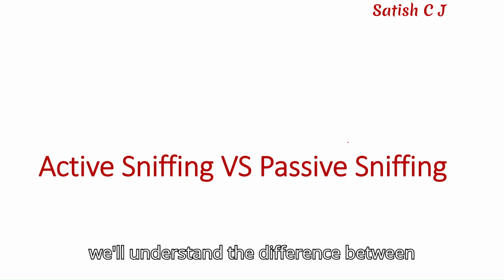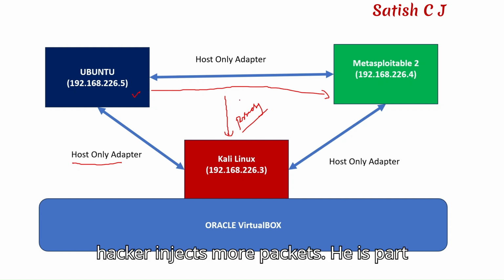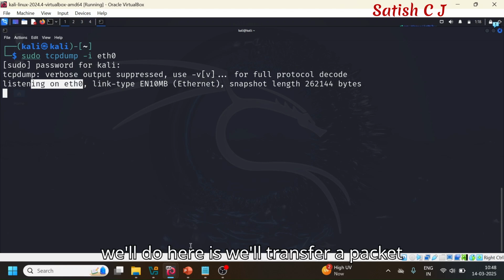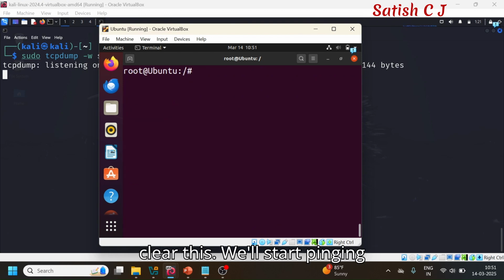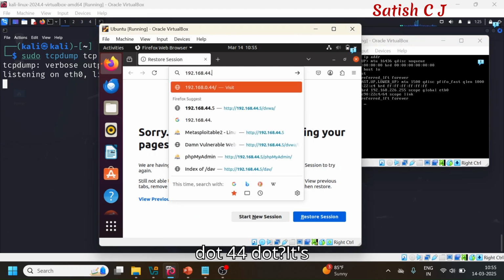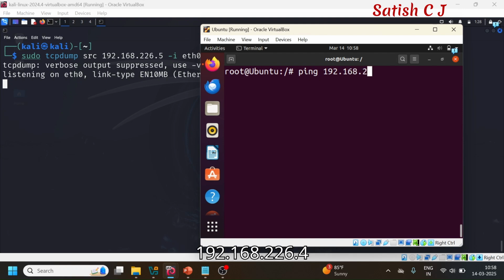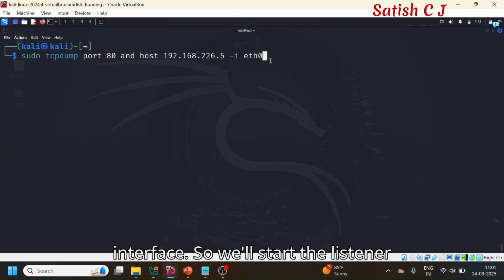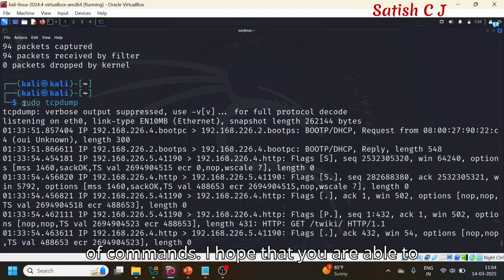Passive Sniffing with tcpdump: Essential Commands and Techniques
In this video, we'll dive deep into the powerful tcpdump command-line tool, demonstrating essential commands for passive packet sniffing and network analysis. Learn how to capture, filter, and analyze network traffic using practical examples. We'll cover capturing from specific interfaces, limiting packet counts, saving captures to files, filtering by protocol (TCP, ICMP), host, source, destination, and port. Whether you're a network administrator, security professional, or simply curious about network traffic, this tutorial will equip you with the knowledge to effectively use tcpdump.

The presenter is not responsible for any misuse of the information presented in this video and does not support any malicious hacking activities.